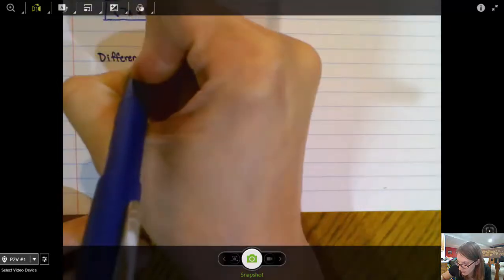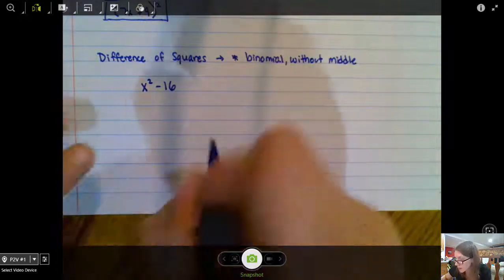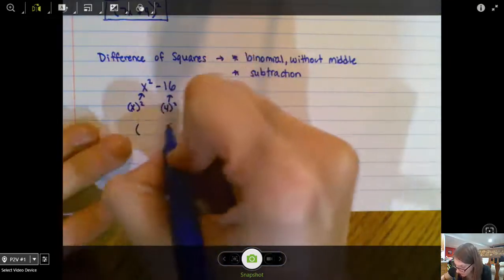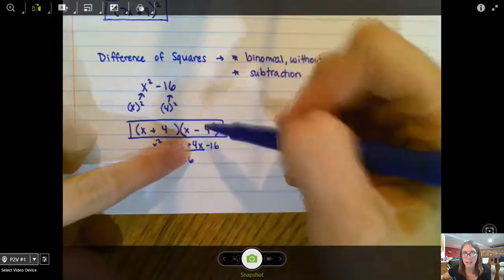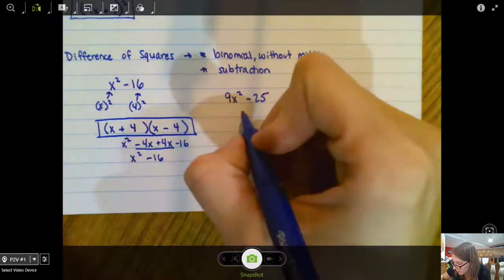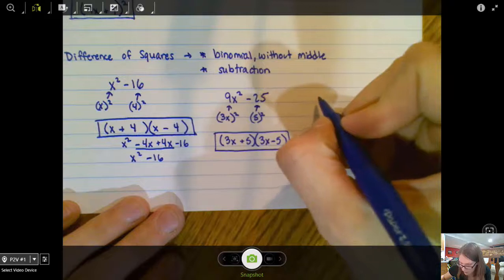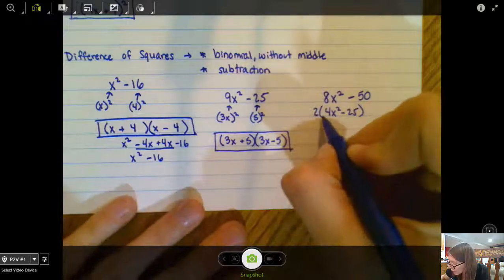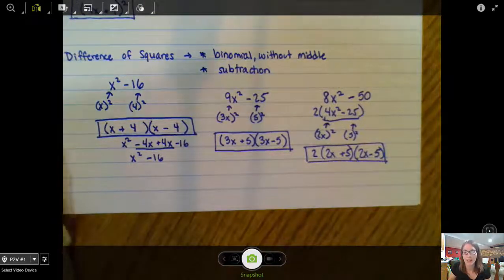4.4 Difference of Squares